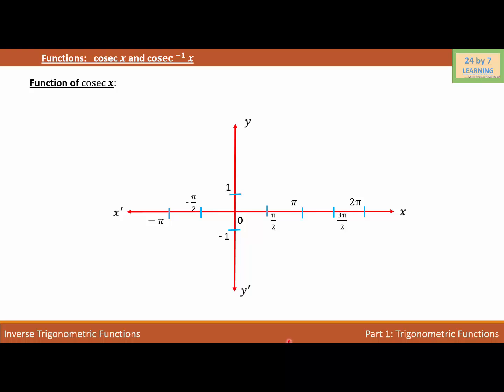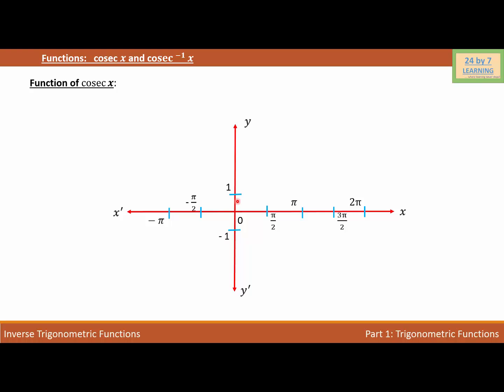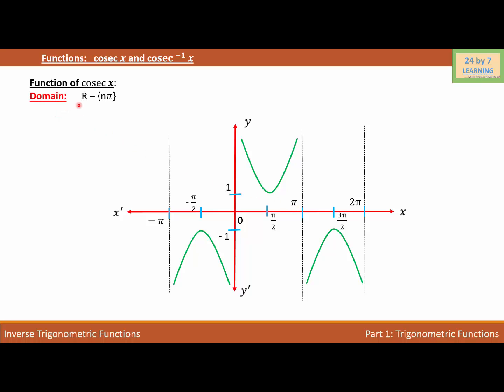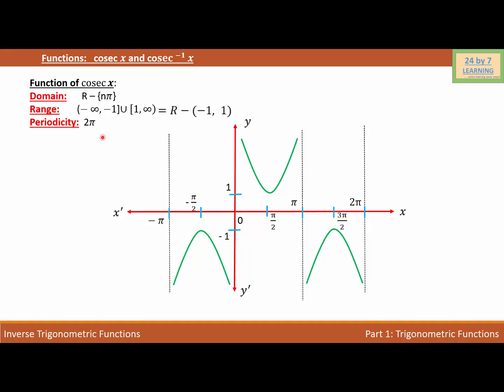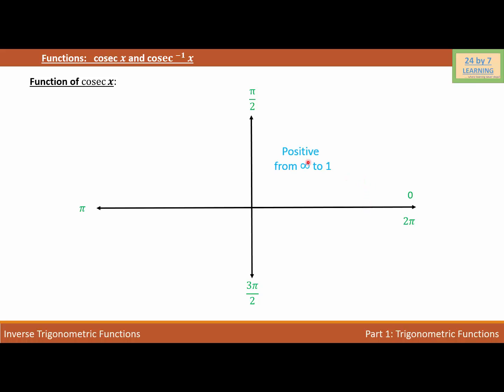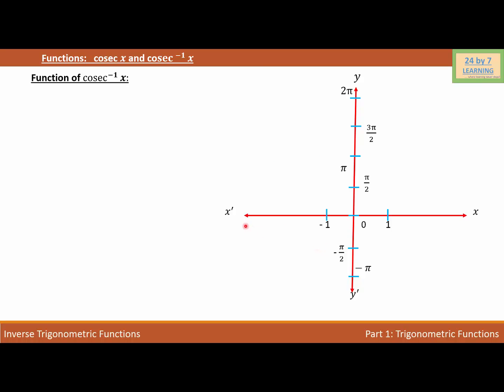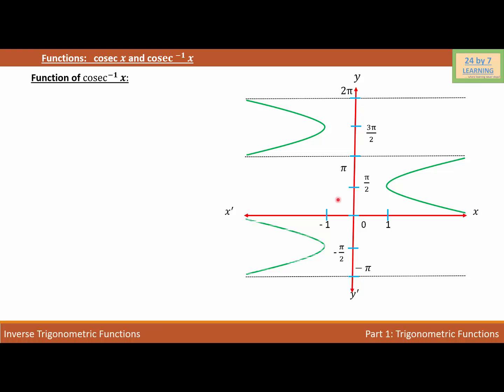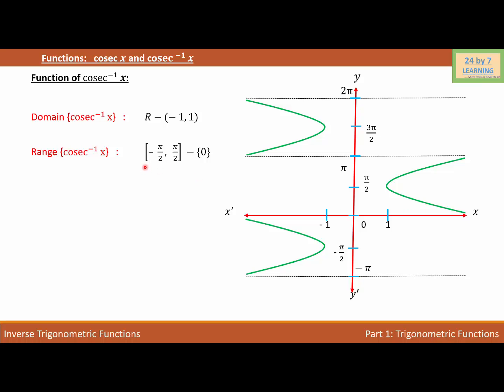Cosec and Inverse Cosec I Inverse Trigonometric Functions I Grade 12 I Math I 24by7learning.com